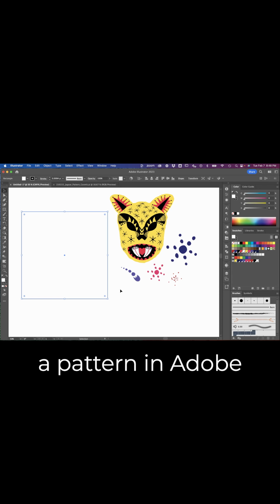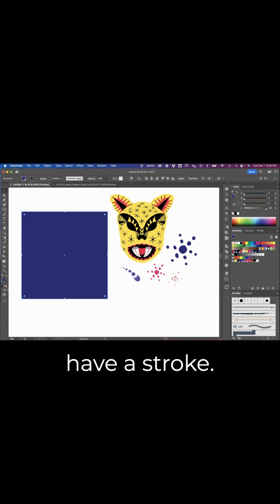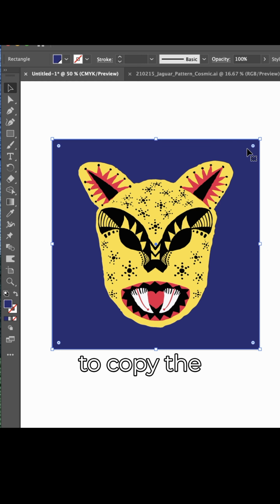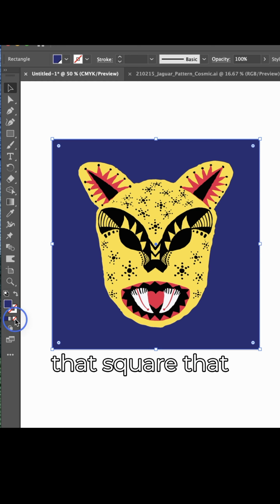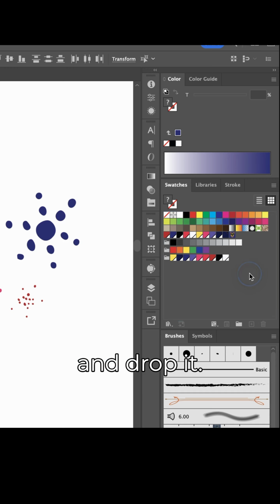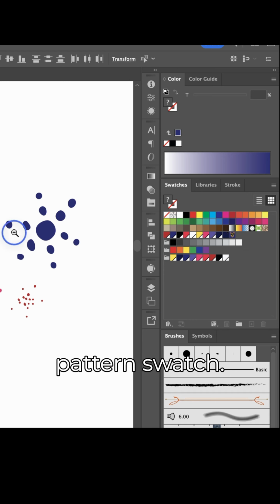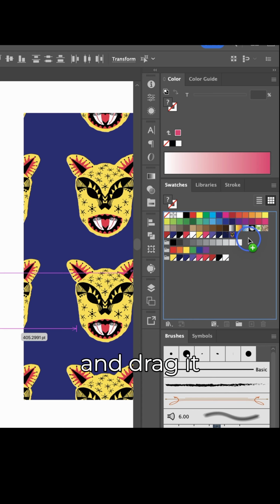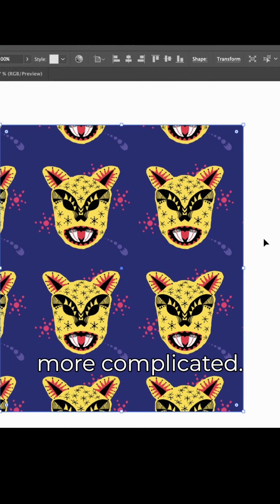Design a Pattern with your Art in Adobe Illustrator — Quick Start Tutorial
Learn how to design a pattern in Adobe Illustrator with this quick-start tutorial. In this demo, I'll show you how to create a repeat pattern using your art work. This is the first step to a career in surface pattern design.